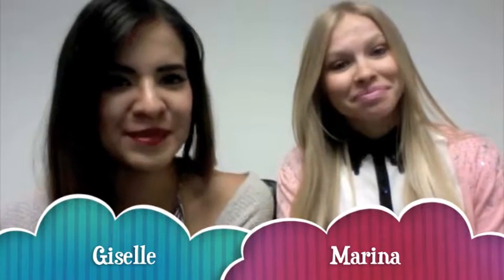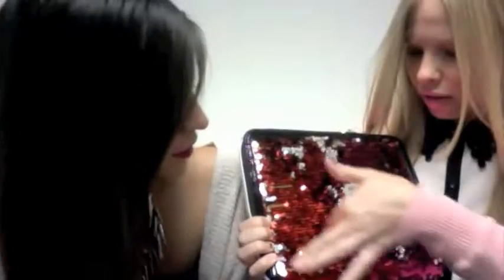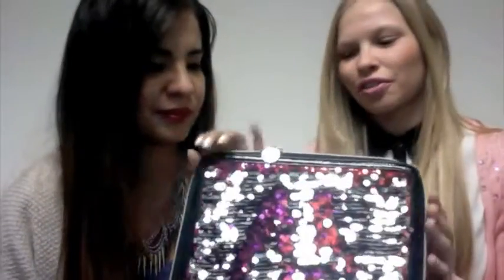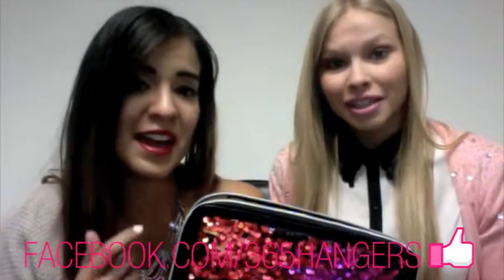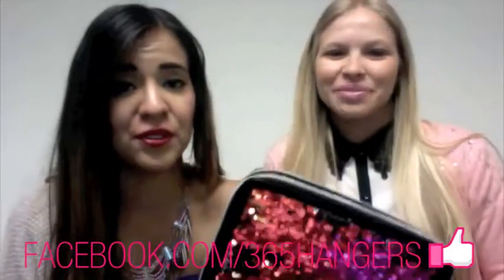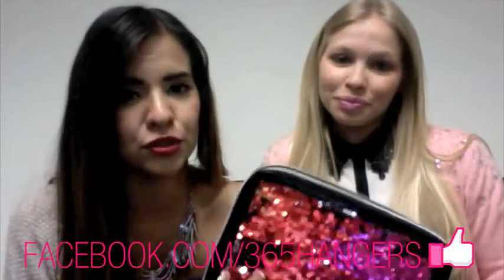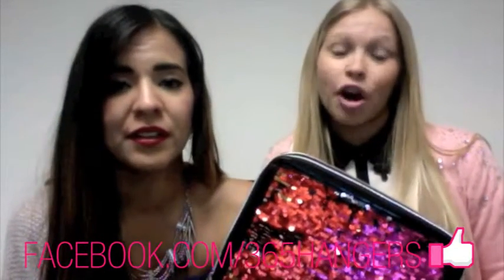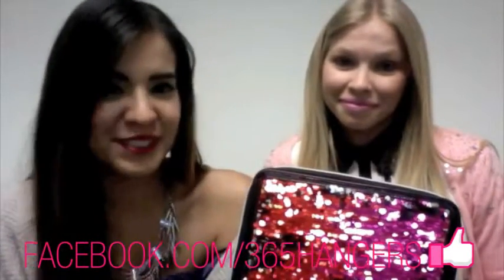Colorful iPad Cases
Marina is obsessing over her new iPad case this week from Melie Bianco